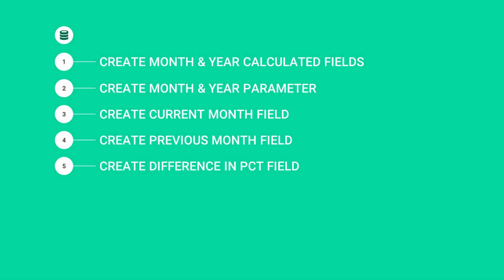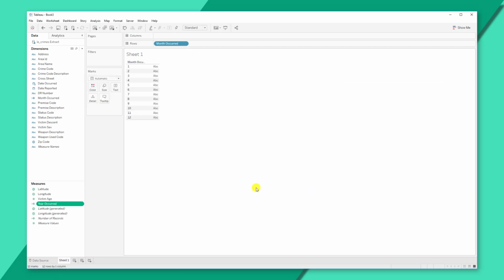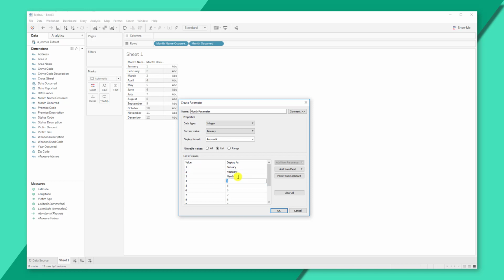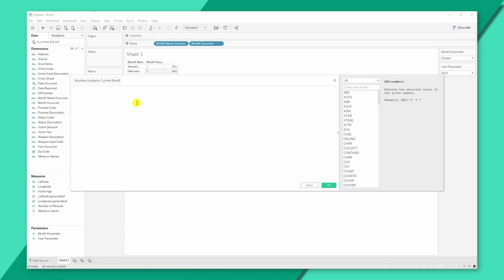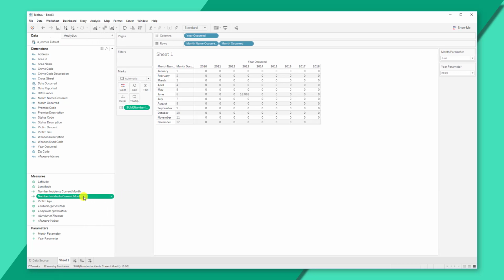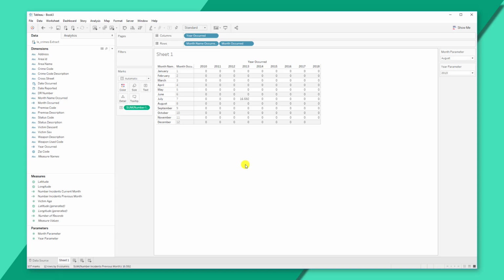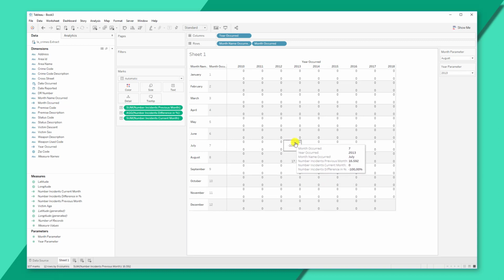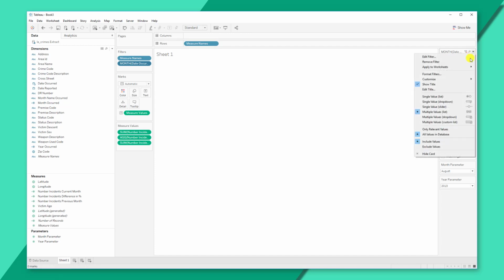Tableau - Previous Month Comparison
In this video we'll create a current month to previous month comparison using parameters and calculated fields.